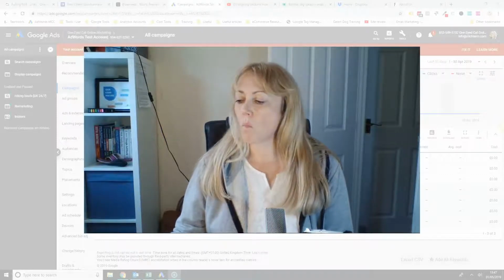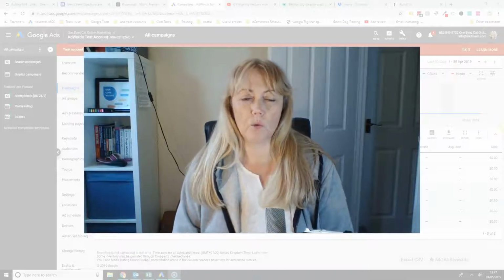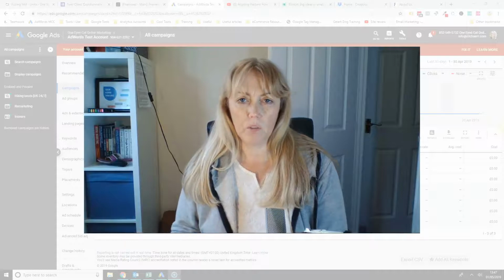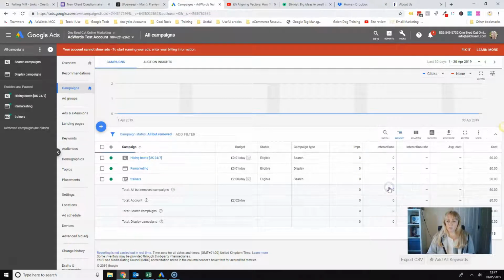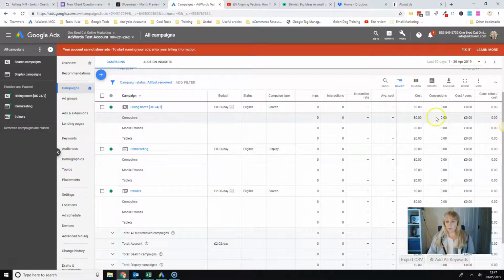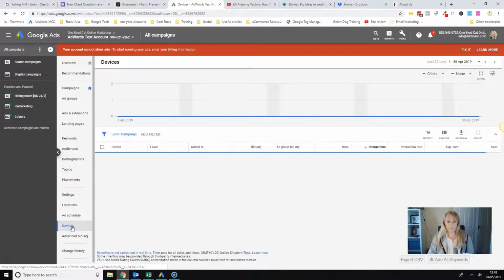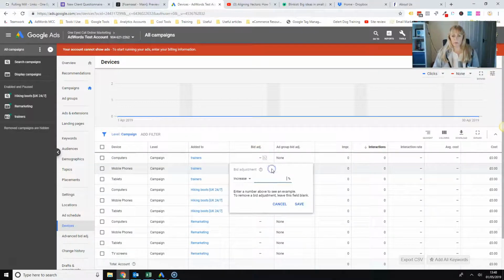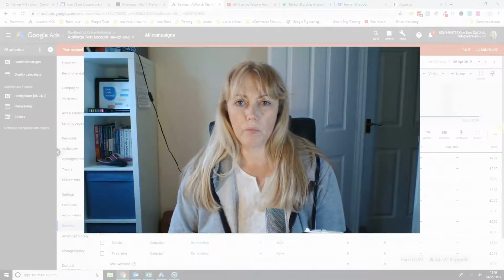Google Ads Audit Checklist: #35 Are You Making Adjustments Based On Device Performance?